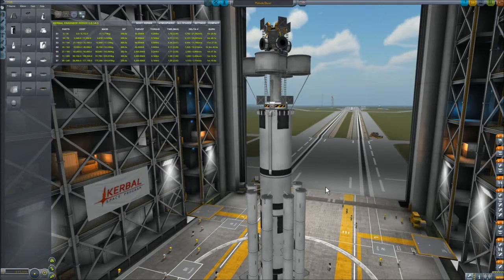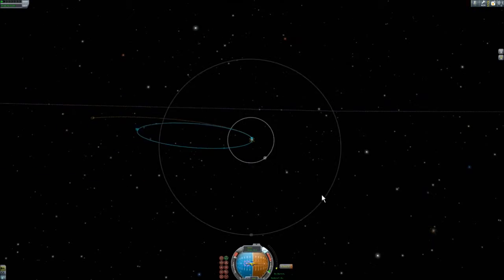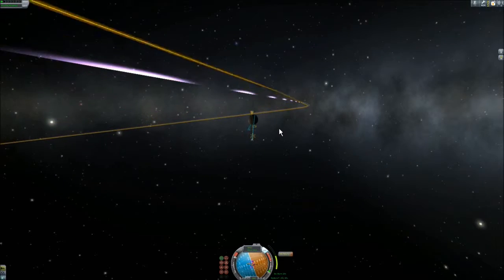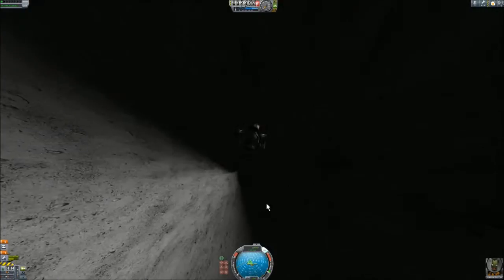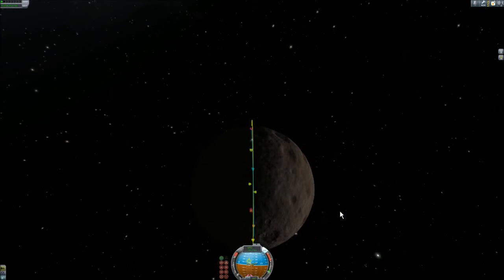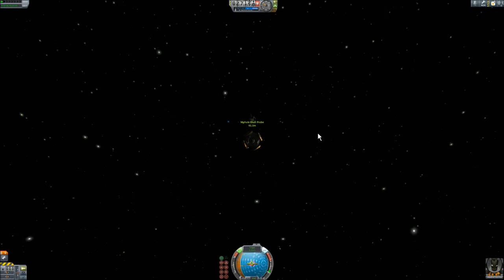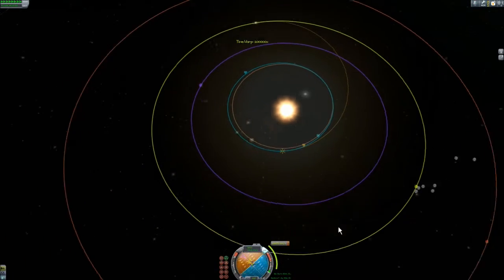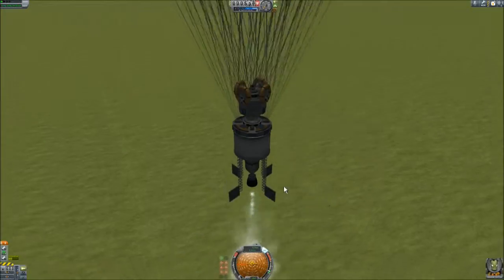Mohole Diver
Going down the Mohole and coming back in one piece (mostly).